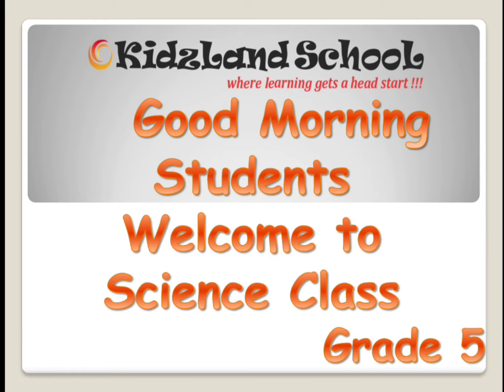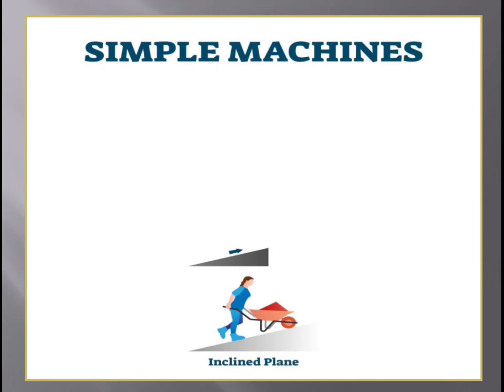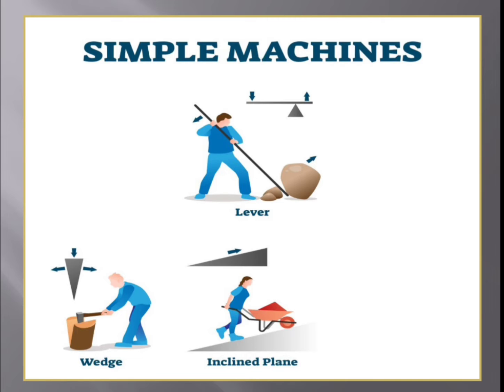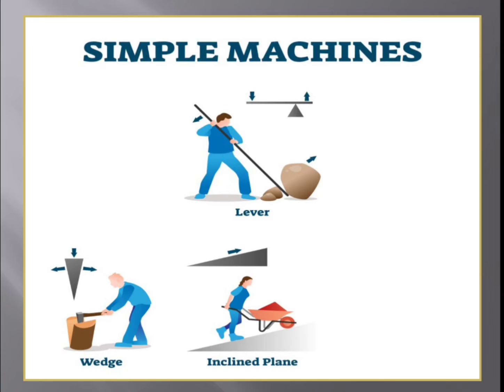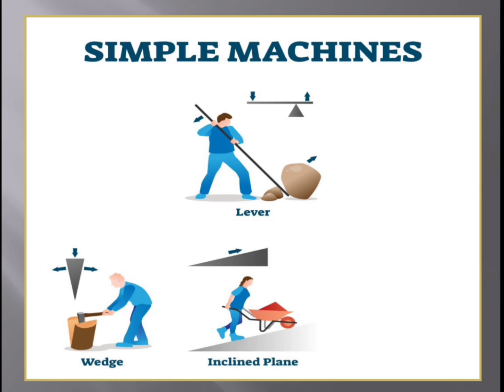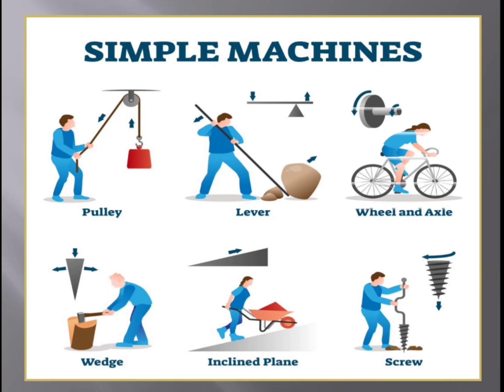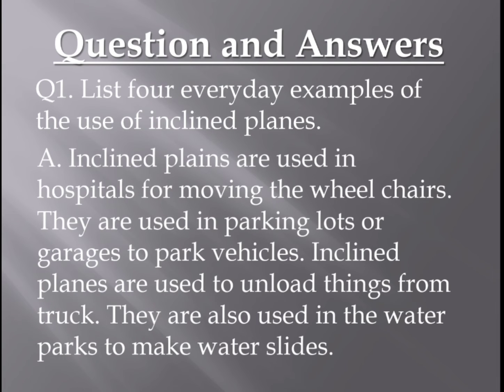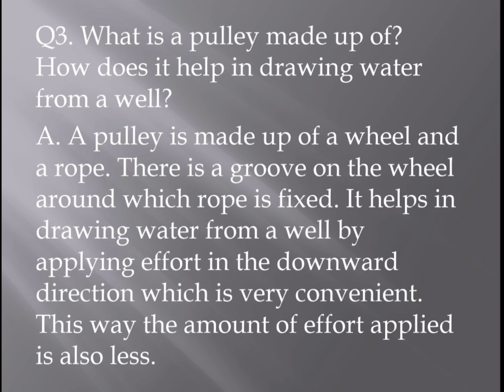GRADE 5 Sub: Science (04-02-2022 Friday)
BLOCK 19 SIMPLE MACHINES

Topic 2 Types of Simple Machines